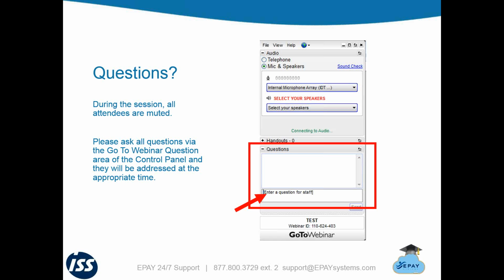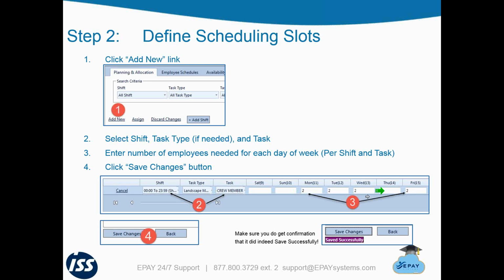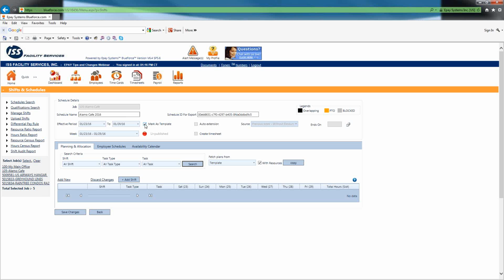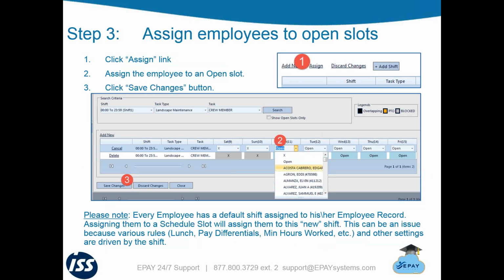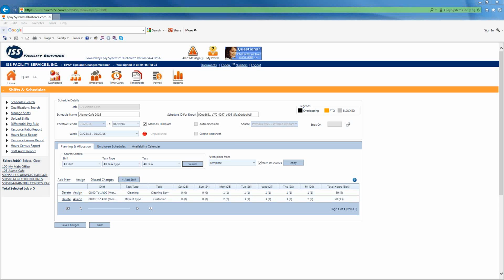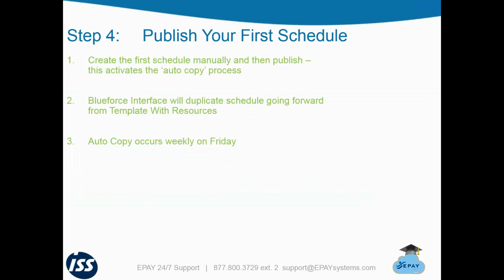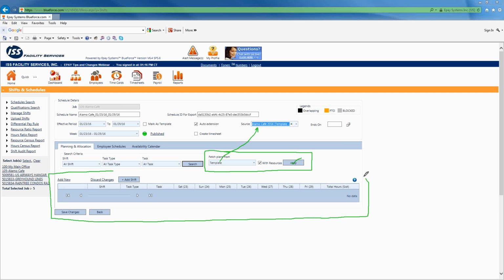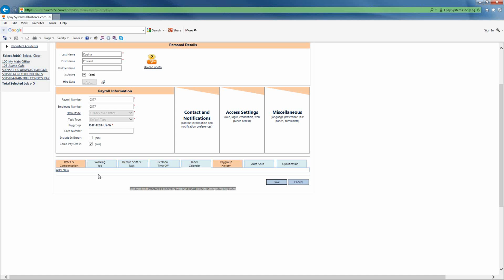EPAY for ISS Facility Services: Blueforce Scheduling Webinar Held 01/27/16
This webinar discusses the ISS Blueforce Scheduling Process in four easy steps:  1A Create the Schedule Template, 1B Define Scheduling Slots, 1C Assign Employees to Open Slots (optional), and lastly 1D Create a New Schedule from the Schedule Template.